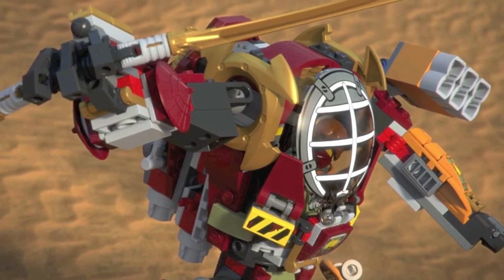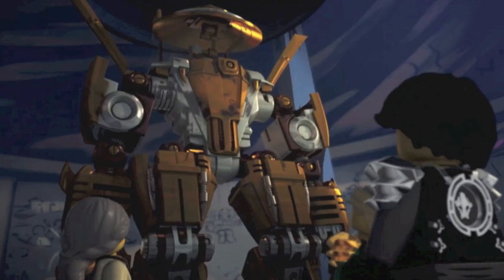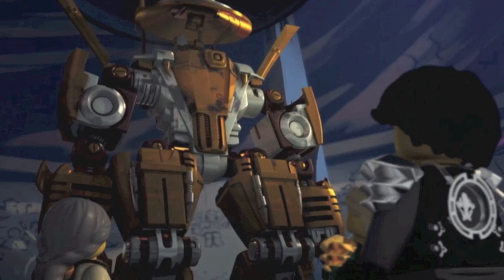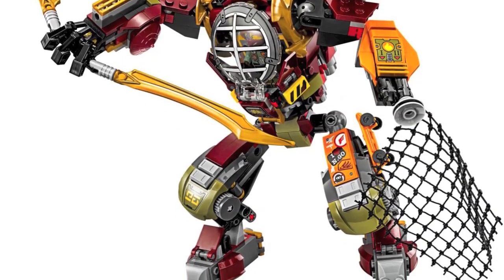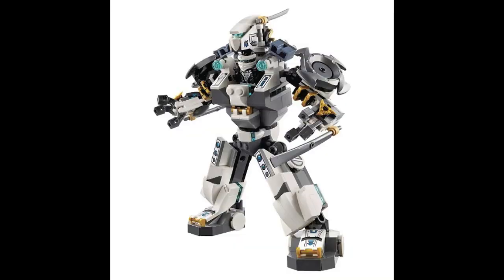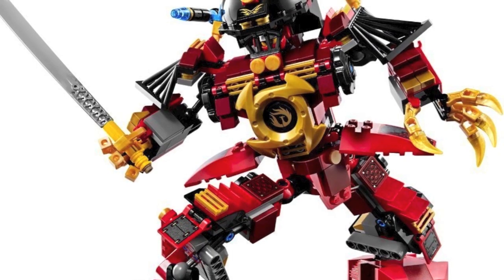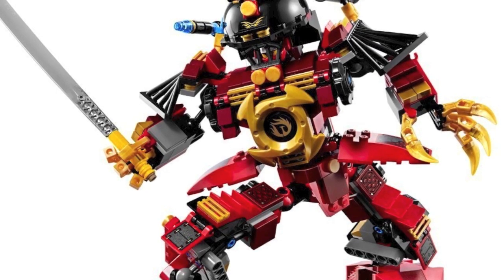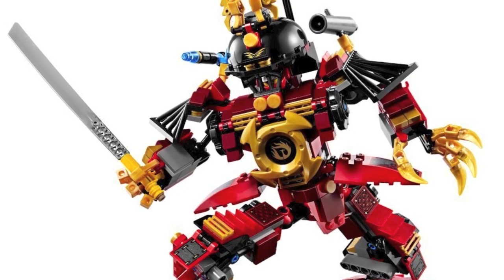Ninjago: Top 5 Mechs of All Time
Feel free to stalk us!
I do not intend to infringe any copyright. If any company that has taken part in the creation of these videos has a problem with this video being on my channel, please contact my email: and I will gladly remove it. I upload Ninjago videos because I am a Ninjago fan and want to share the latest LEGO Ninjago news with other fans, worldwide. I only upload Ninjago videos to promote the LEGO Ninjago theme.